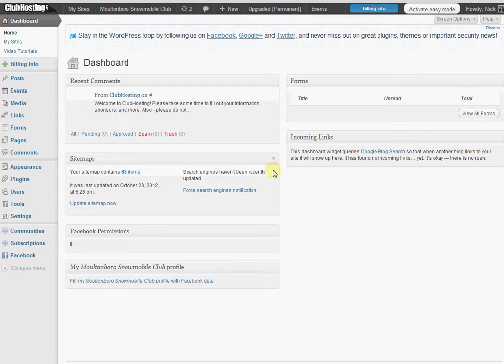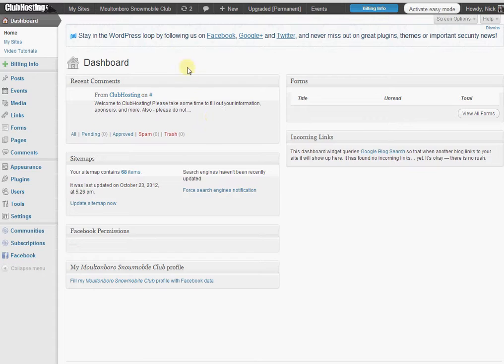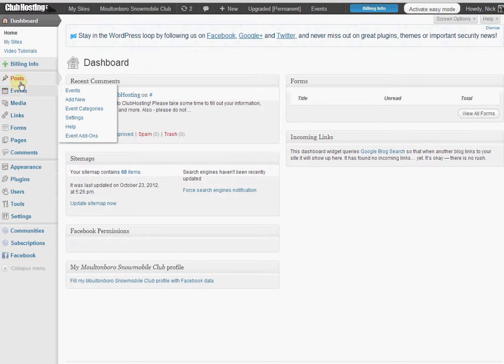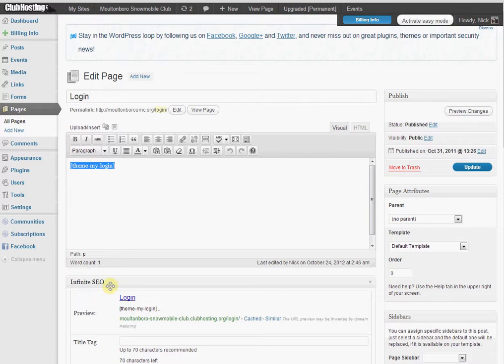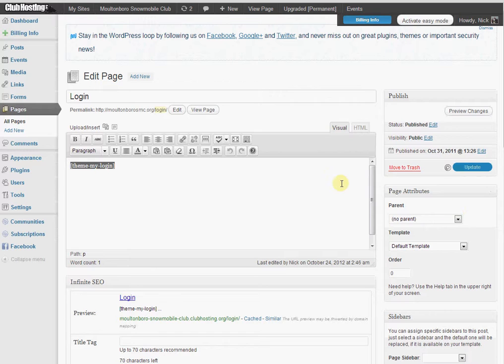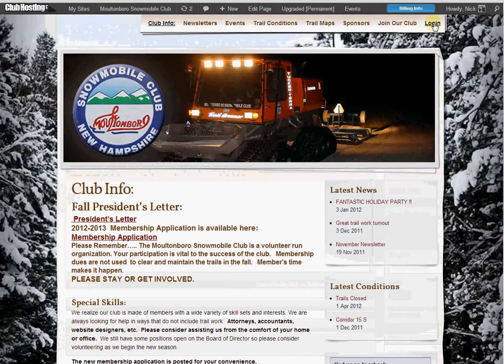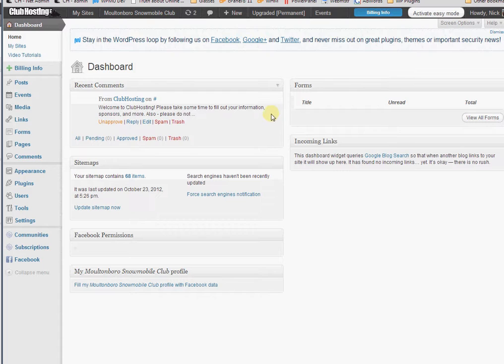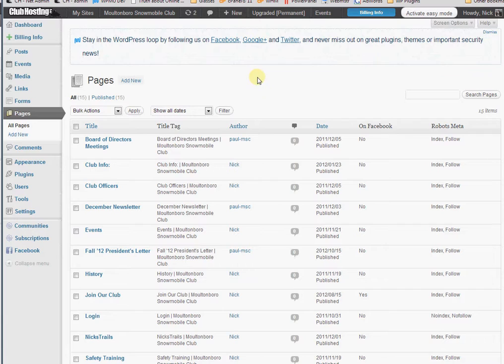Fix the login bug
ClubHosting.org Support Video.